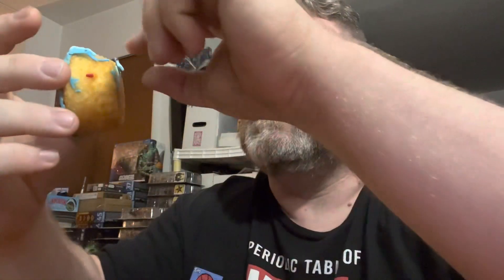Ionacus eats food: hostess patriotic cupcakes and strawberry donettes